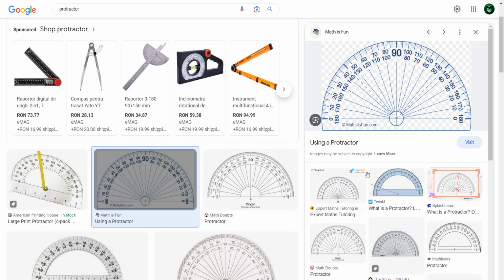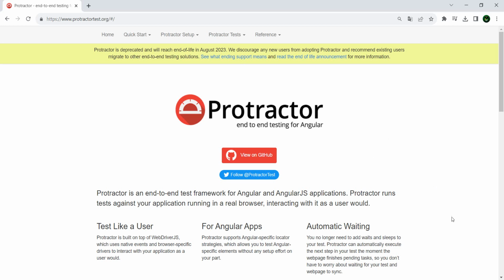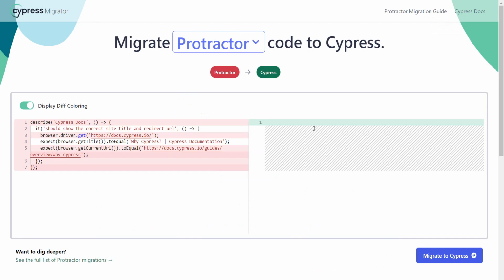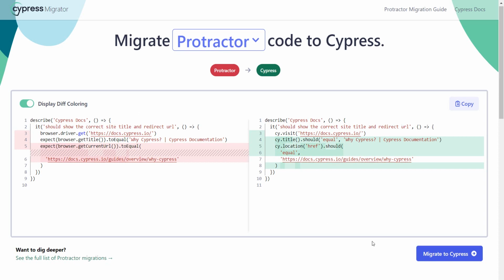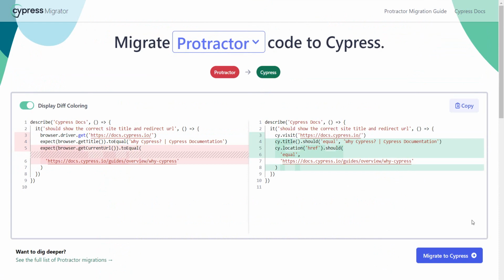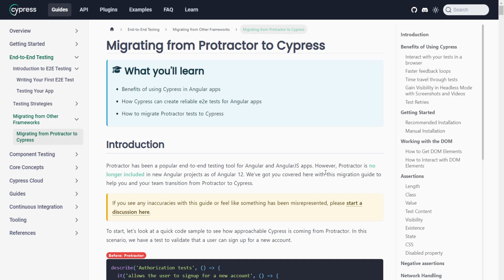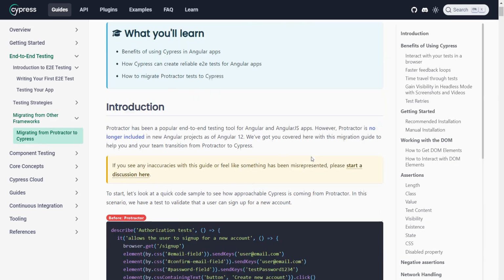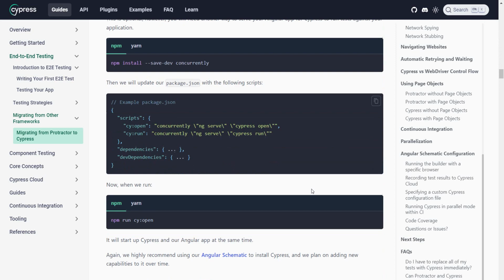Seamless Transition: Migrating Protractor Code to Cypress - A Step-by-Step Guide!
Title: "Seamless Transition: Migrating Protractor Code to Cypress - A Step-by-Step Guide! Cypress ProtractorMigration"

Description:
🚀 Ready to make the move from Protractor to Cypress? In this comprehensive tutorial, we'll walk you through the process of migrating your Protractor codebase to Cypress, ensuring a smooth transition and unlocking the advanced capabilities Cypress has to offer. 💡💻

👉 What you'll learn:

Key differences between Protractor and Cypress
Analyzing your Protractor codebase for migration readiness
Step-by-step guide for migrating Protractor tests to Cypress
Handling asynchronous code, assertions, and page interactions
Best practices for optimizing your Cypress migration
Whether you're a Protractor user looking to upgrade or exploring Cypress for the first time, this guide will empower you to seamlessly transition your test suite.

cypress,protractor,protractor tutorial,let code protractor,protractor vs code setup,protractor vs code,letcode protractor,cypress testing,protractor testing,protractor setup in visual studio code,setup protractor in visual studio code,how to install protractor,angular protractor,migrate existing cypress project on javascript to typescript,cypress migrating to version 10,hwo to cypress,page object model (pom) in protractor,protractor deprecated